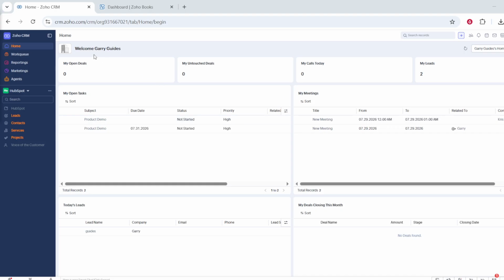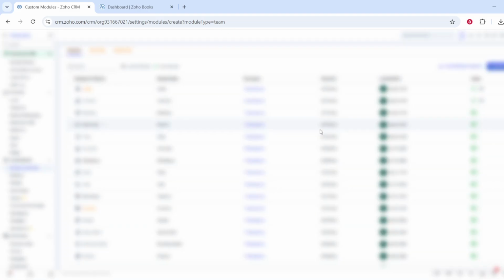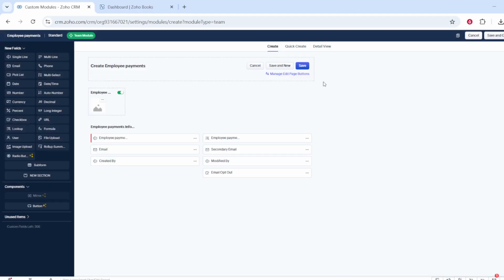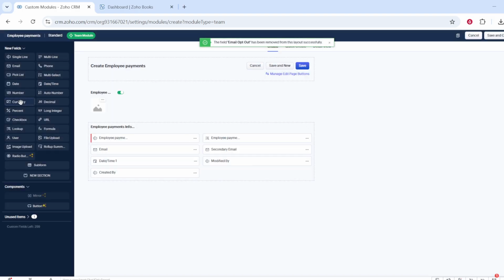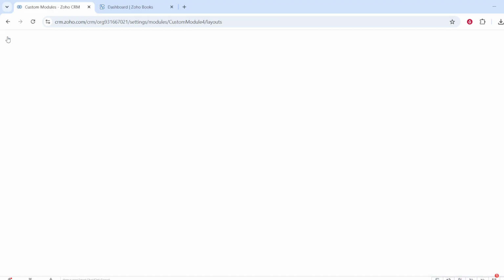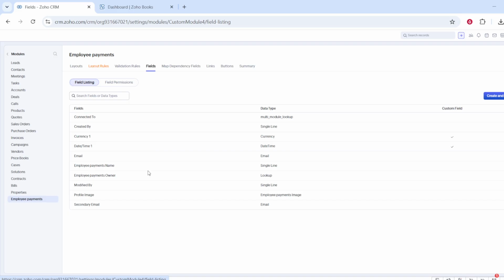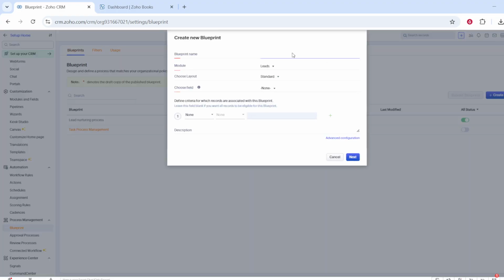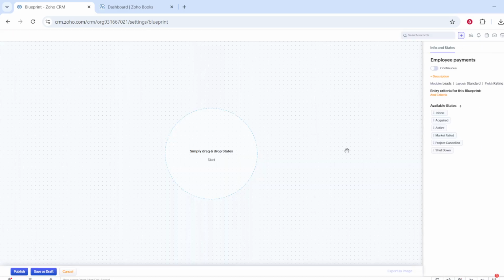How to Manage Track Recort For Employee Payments in Zoho Crm [Updated 2026]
Learn how to manage track record for employee payments in Zoho CRM, step by step. In this video, you’ll see how to set up and update Zoho CRM records, link payments to employees, and keep tracking accurate.